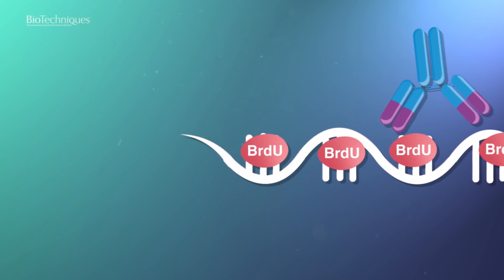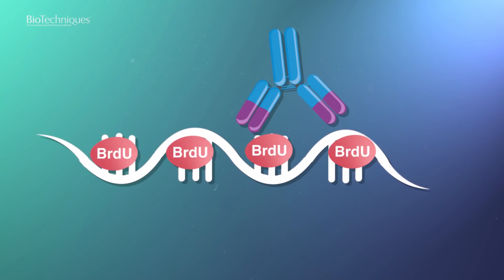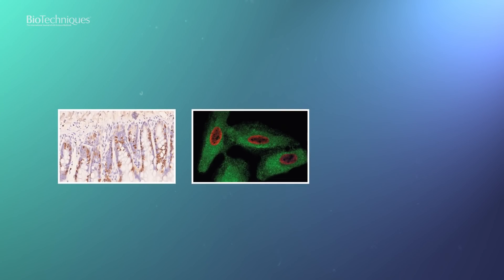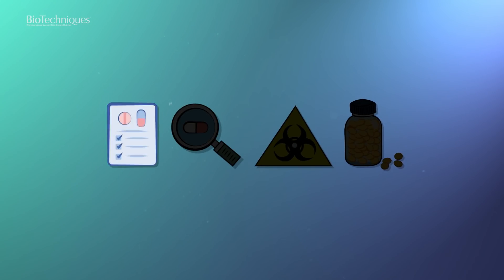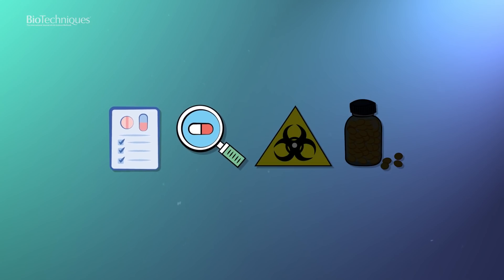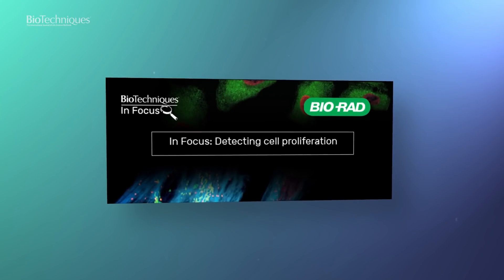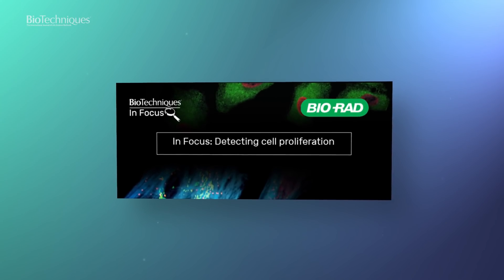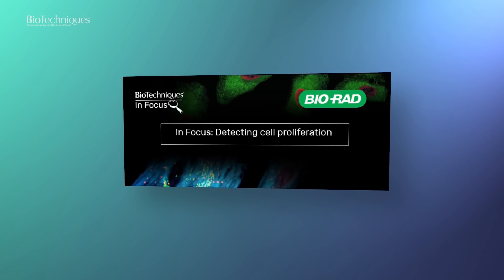Detection of cell proliferation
And a podcast on cell proliferation monitoring and its role in drug discovery

Introducing our In Focus on detecting cell proliferation, this video explores the importance of measuring proliferation and the various techniques available for doing so, with a particular focus on measuring DNA synthesis.